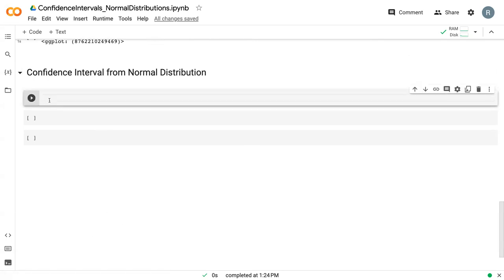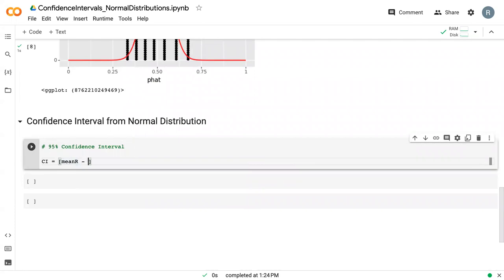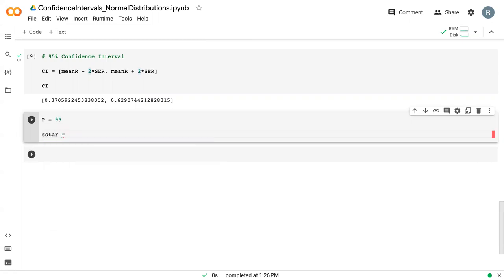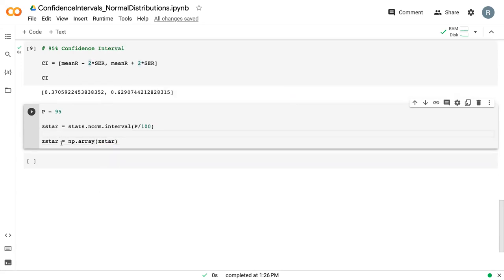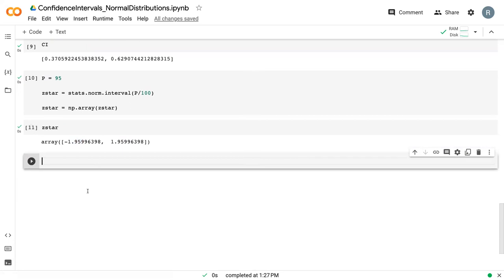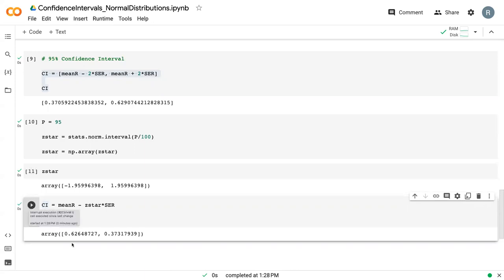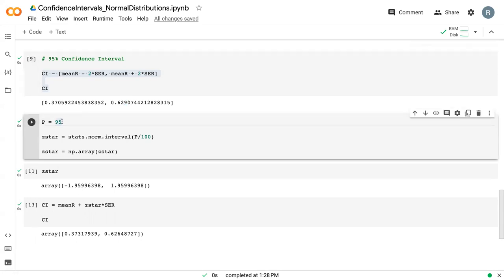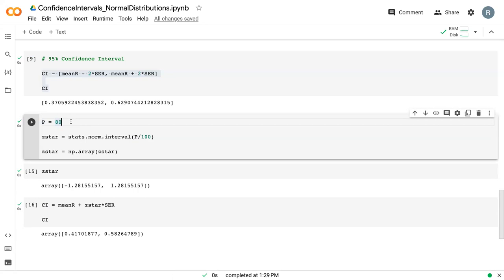L06V03 ConfidenceIntervals NormalDist